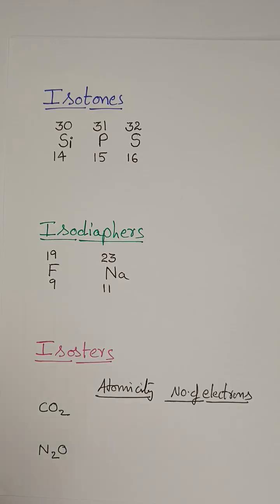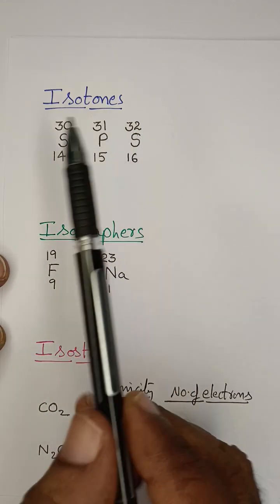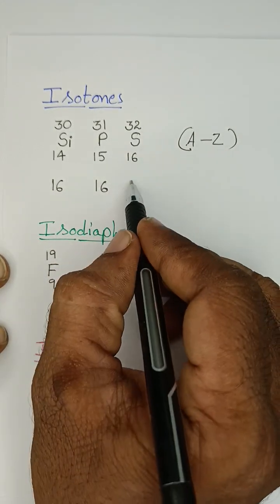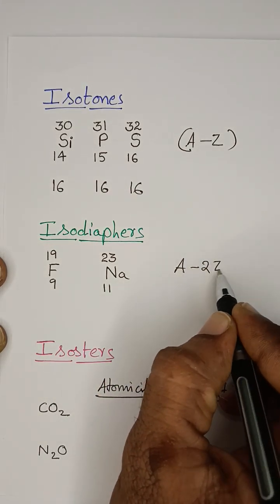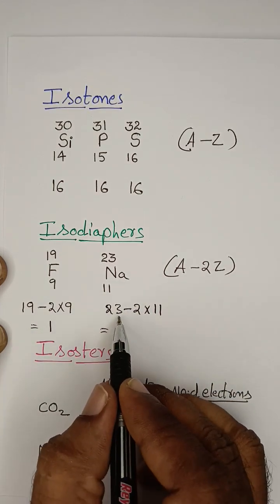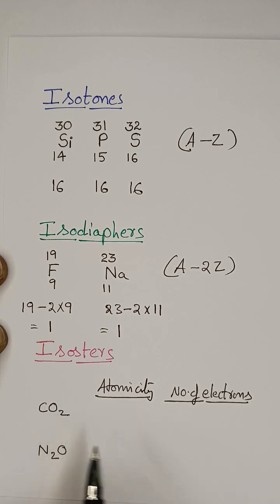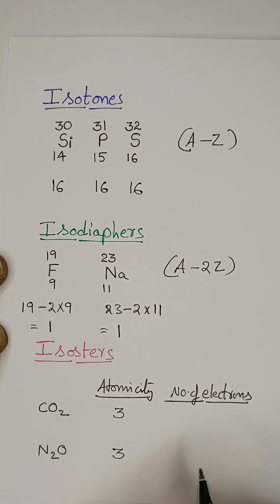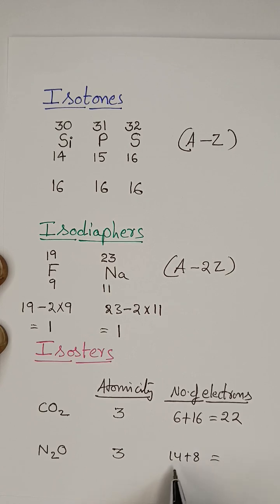Isotones/isodiaphers/isosters#shortfeed#shortvideo#ytshorts atomicstructure jeemains advance neet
In this video iam going to explain what are isotones, isodiaphers,isosters with examplesatomicstructure#energyratios#escape energy@chemistrytunnel
escape energy of electron